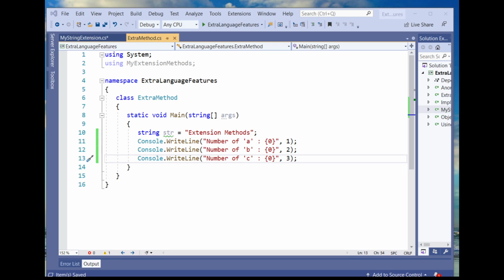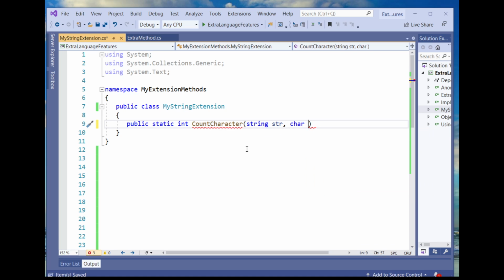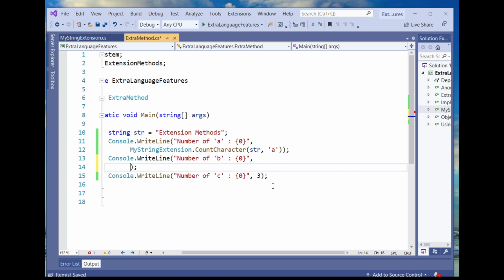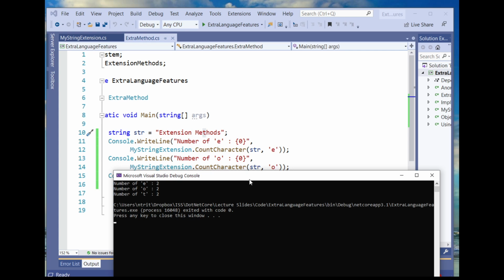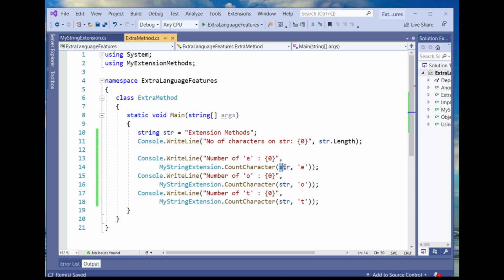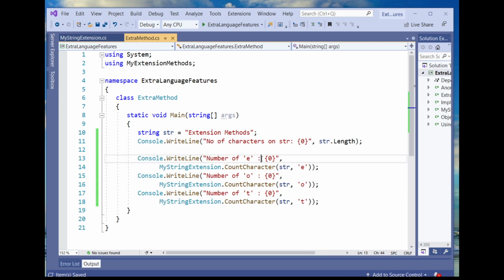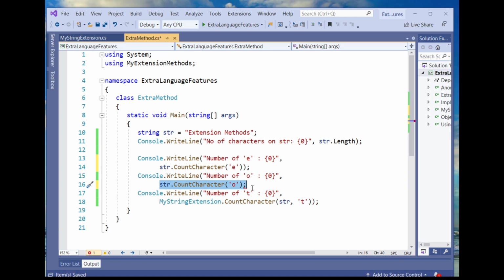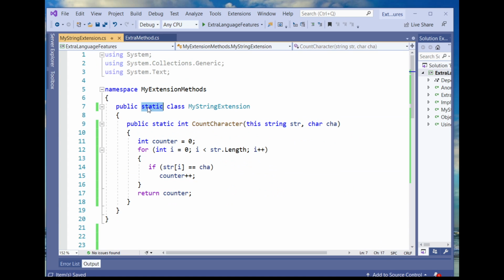Extension Methods [C# feature]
0:00 A problem - Counting a given character inside a string
4:54 Why do we need Extension Methods?
6:57 Extension Methods